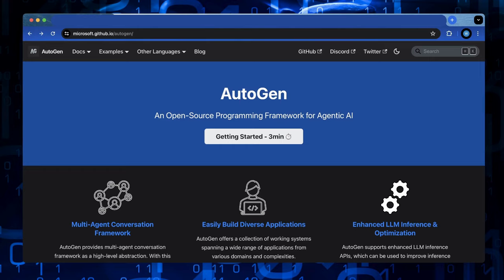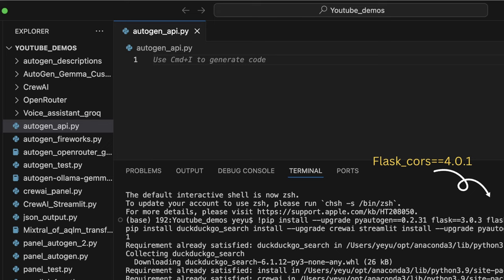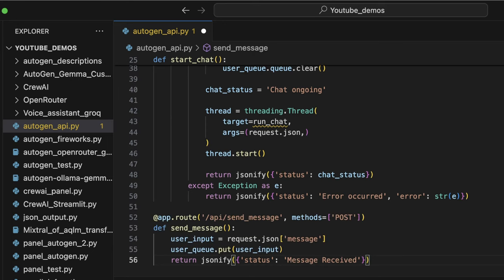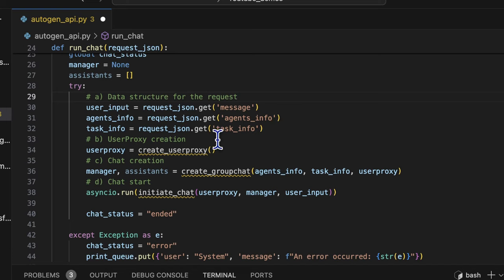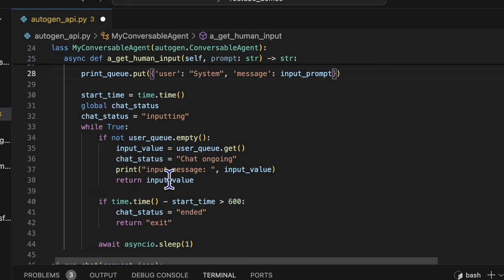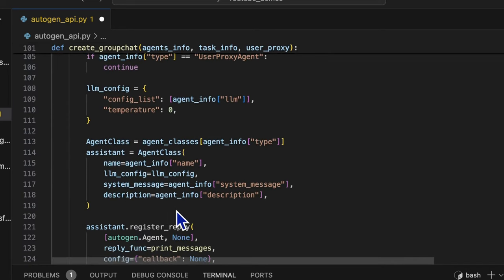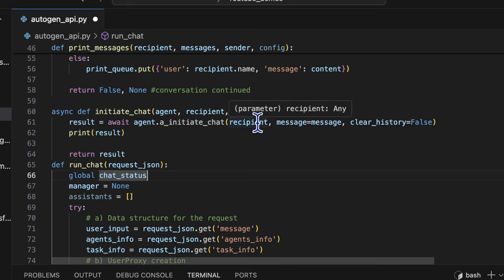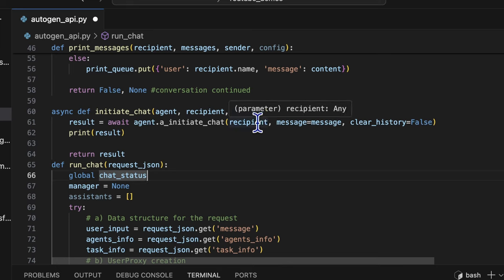How to Create APIs for AutoGen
In this video,  I would like to provide you a quick tutorial for building an API service for the AutoGen-powered application by using Flask.

TIME STAMPS:
00:00 Intro
00:30 Why create APIs
00:56 System Architecture
02:46 Code Walkthrough
17:33 Testing by cURL and a mini app